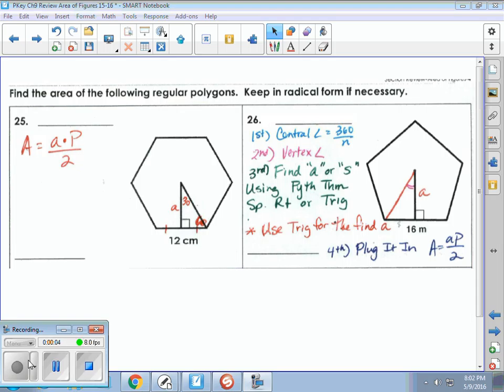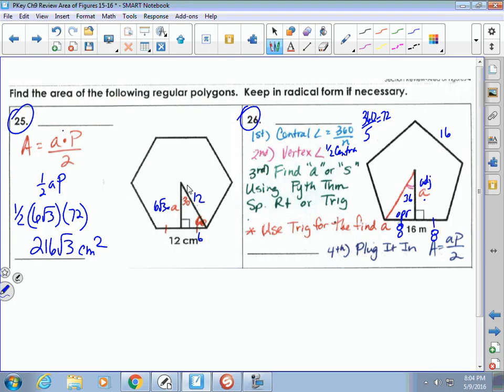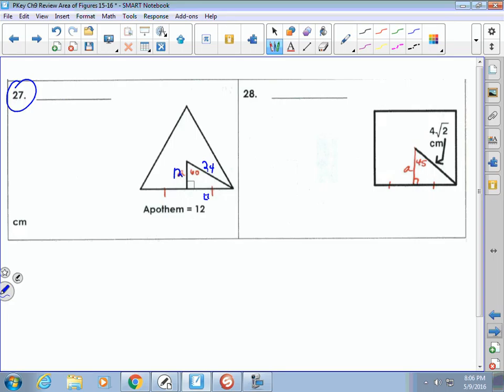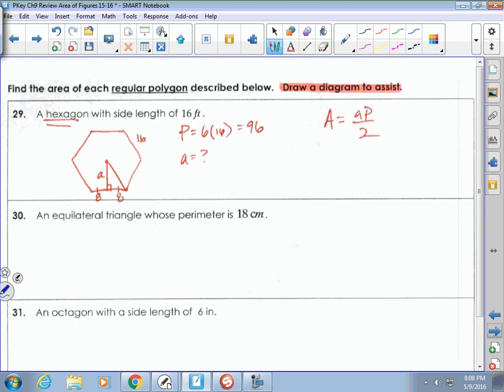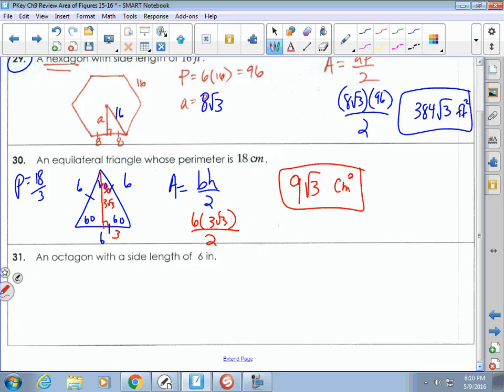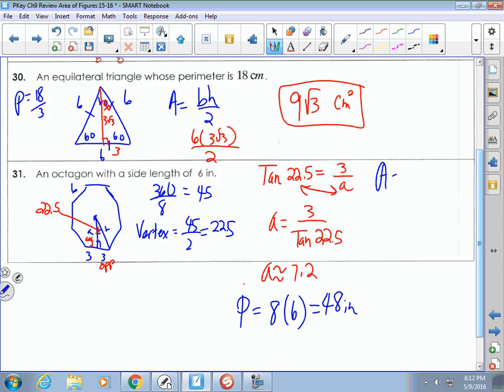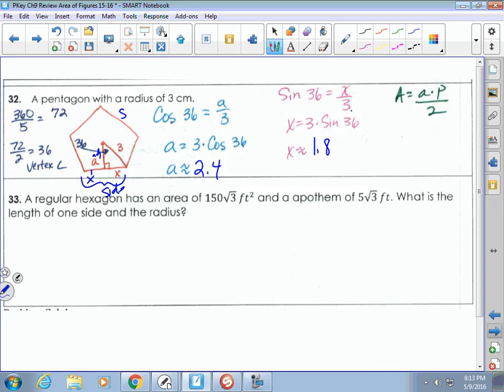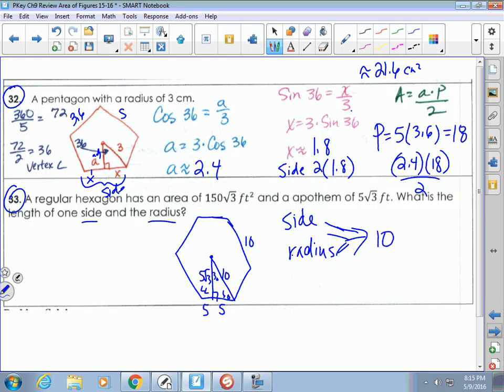Review Area of Figures#'s 25-33